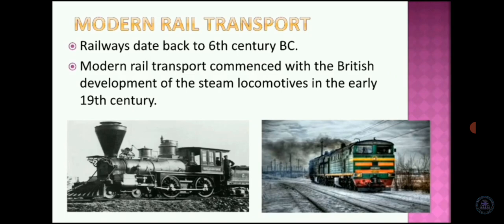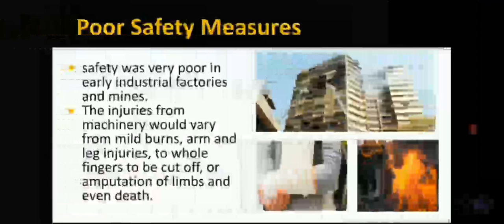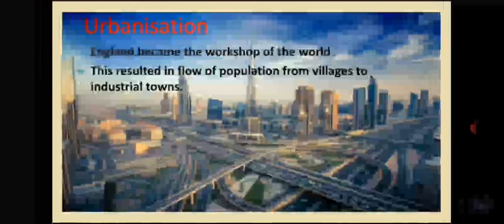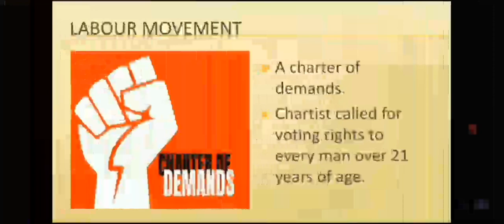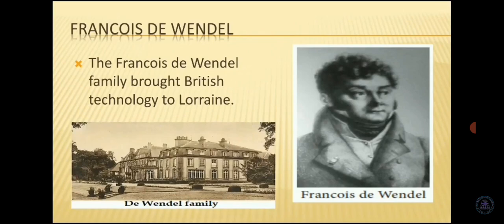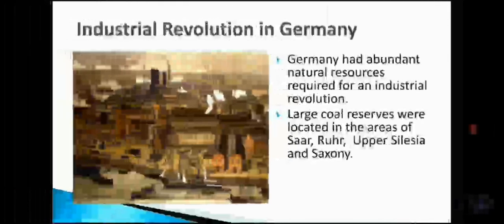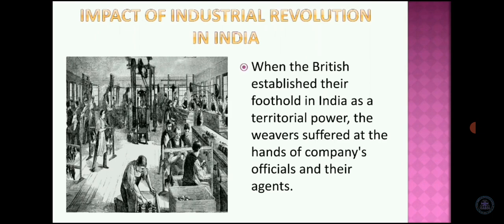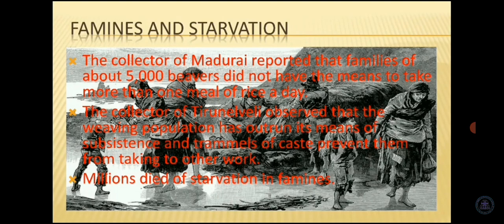9th social history- unit 10- part, II.